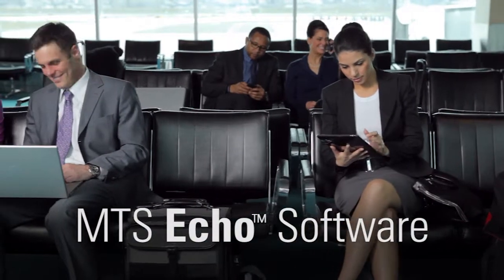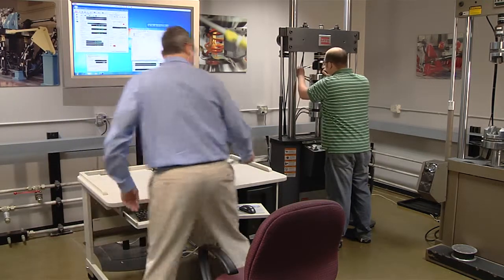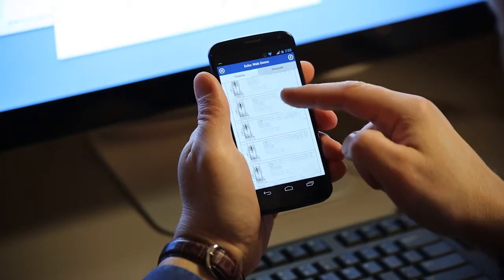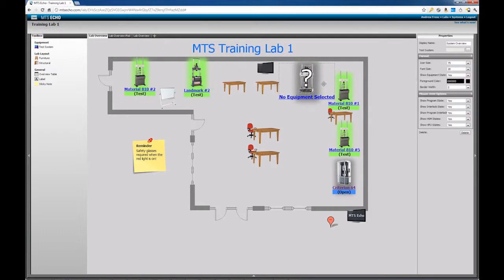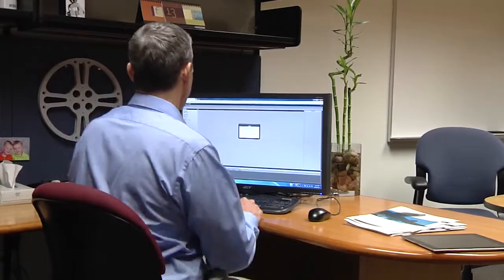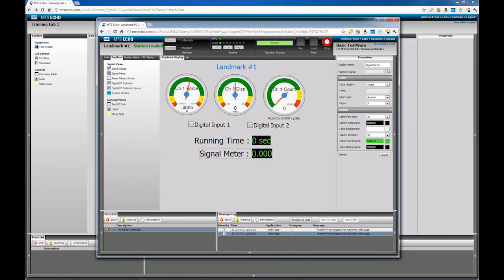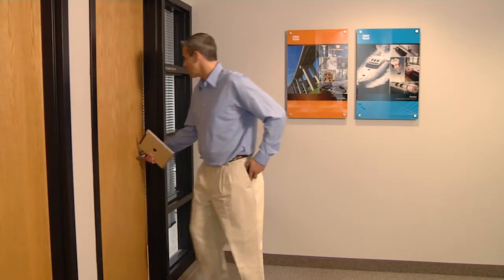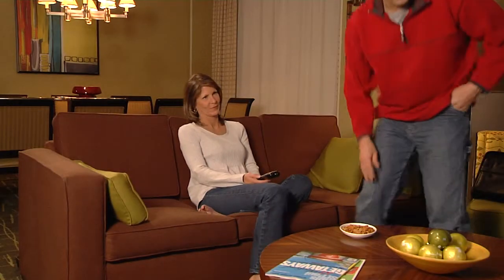MTS Echo Remote Monitoring Software (long)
MTS Echo Software is a real-time, remote monitoring software solution for industrial test labs. It can be accessed anywhere by any web-enabled device -- smartphone, laptop or tablet. Longer version.